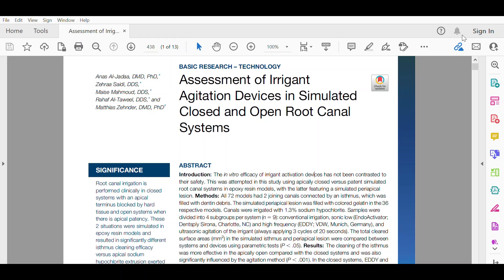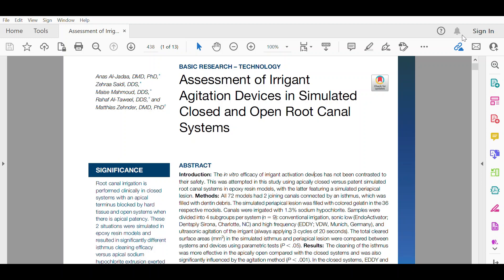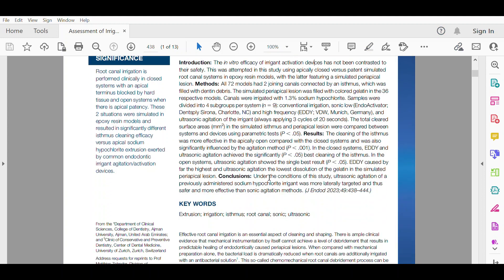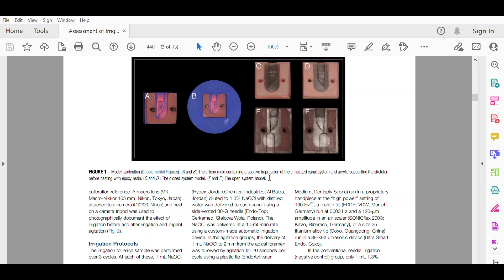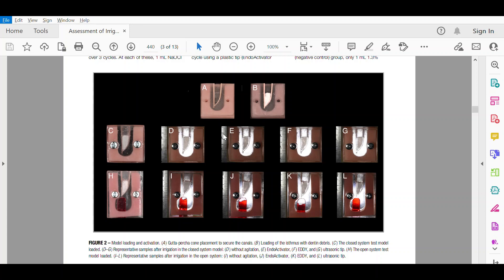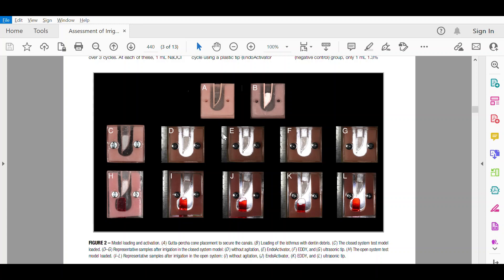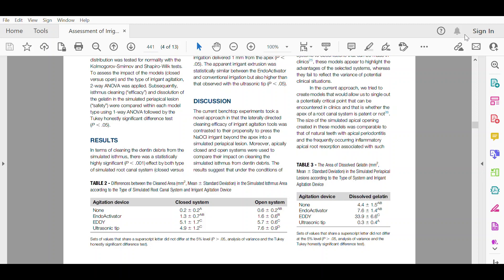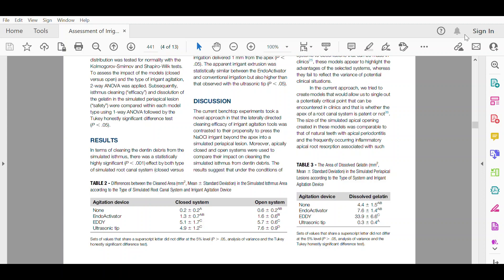Anas Al-Jadaa et al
Assessment of Irrigant Agitation Devices in Simulated Closed and Open Root Canal Systems